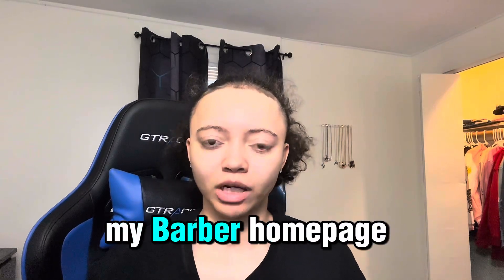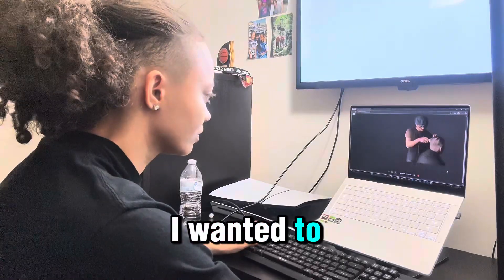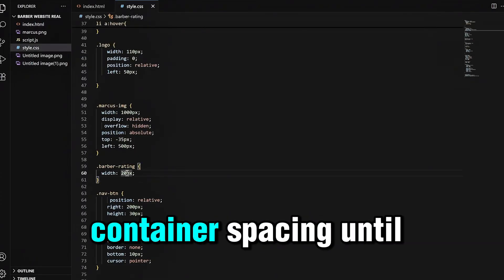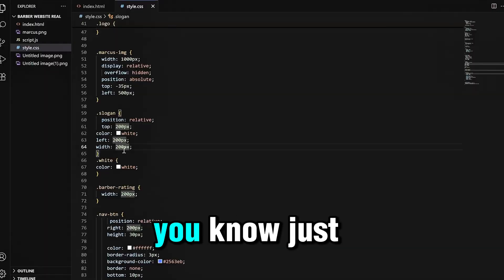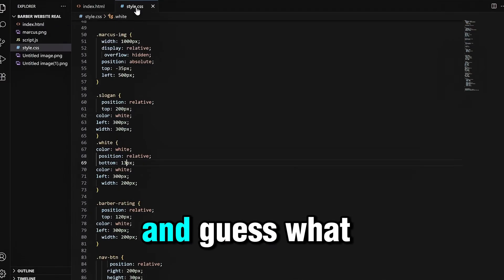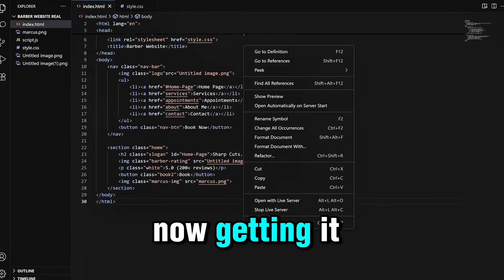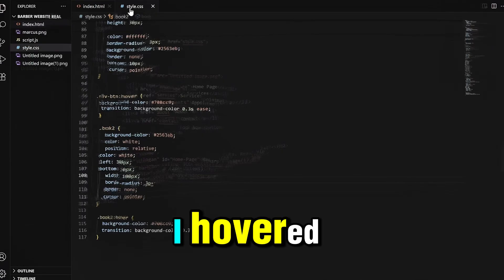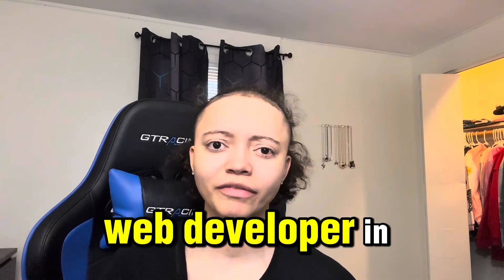Finished My First ‘Client’s’ Homepage – Freelance Web Dev Life Begins 💻✂️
After hours of tweaking, positioning, and redesigning — the homepage for my barber client’s website is finally DONE.

In this video, I take you behind the scenes as I finish building the hero section:
✔️ Slogan positioning
✔️ 5-star rating layout
✔️ Review text styling
✔️ Button design and alignment

This is a real project for a *mock* client, and I’m sharing the full freelance process from start to finish. If you’re learning web development or trying to get freelance clients, this video shows the real struggle and the real progress.

I’m building every day until I become a certified web developer — and this barber shop site is just the beginning.

🎯 Tools Used: HTML, CSS, Vanilla JS
📚 Learning: FreeCodeCamp + The Odin Project
💼 Client: Custom barber shop website